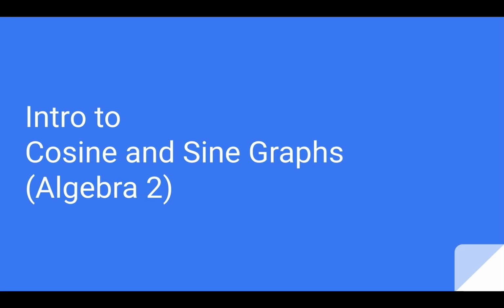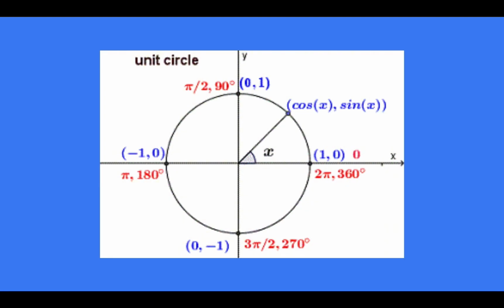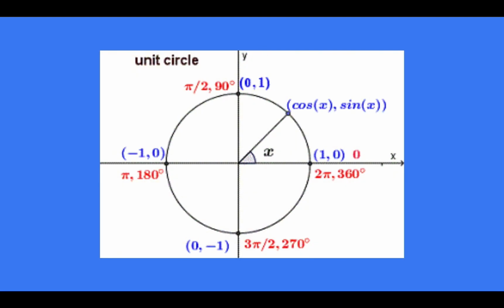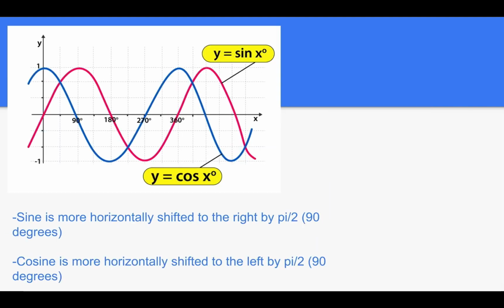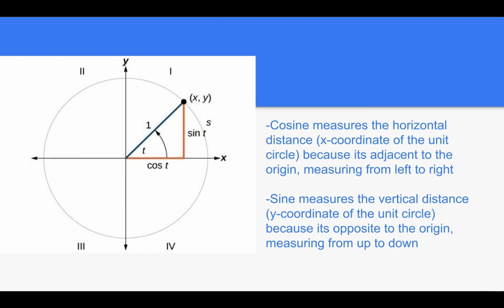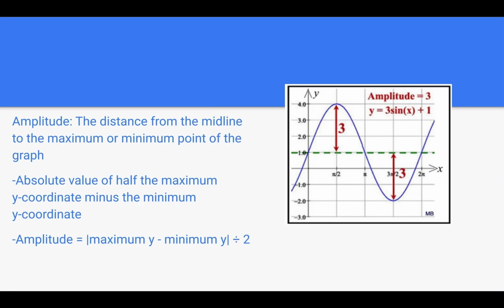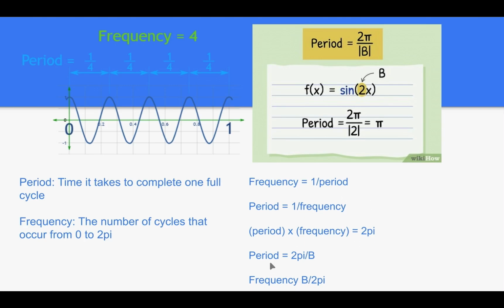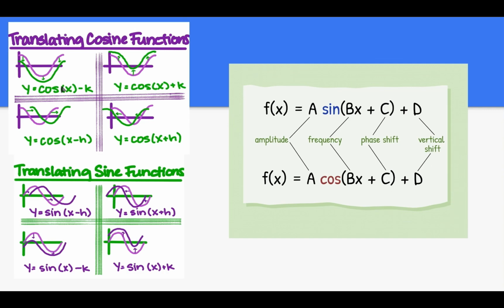Algebra 2: Intro to Sine and Cosine Graphs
This video goes over what cosine and sine graphs are and some parts of them, as well as the unit circle and how to read it.